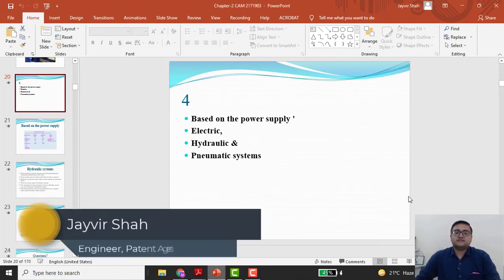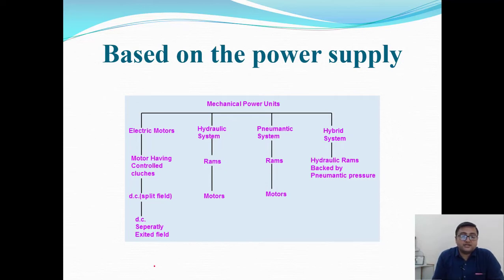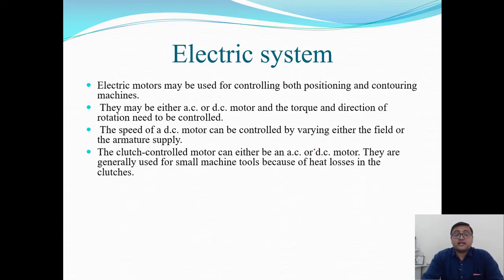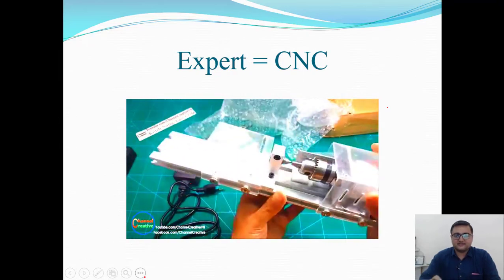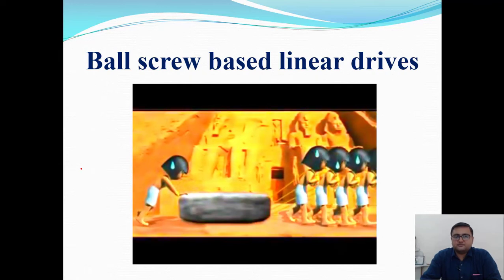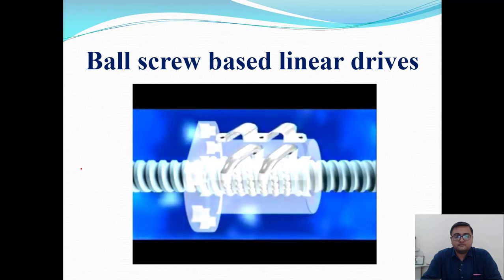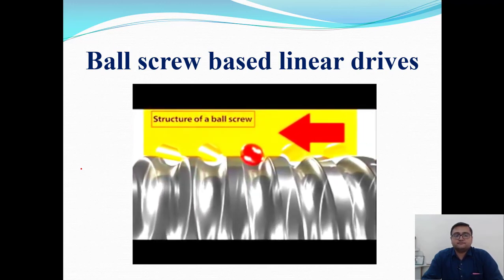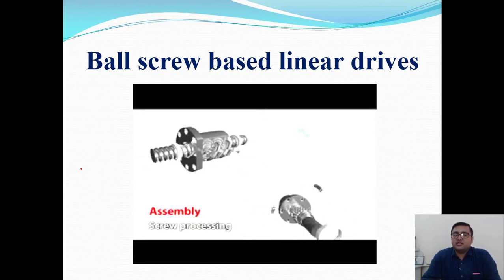Based on power supply classification & Ball screw mechanism